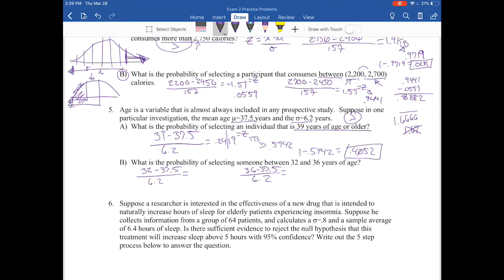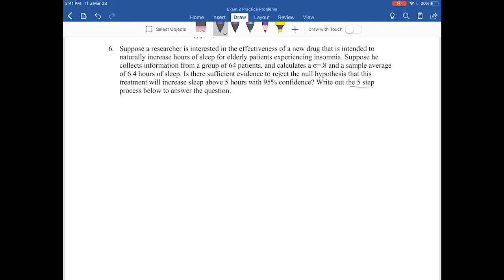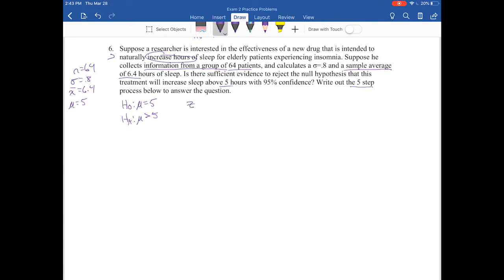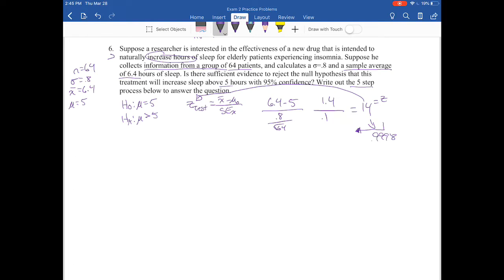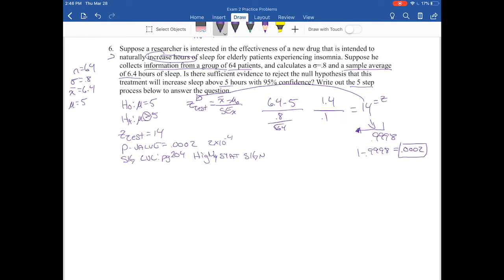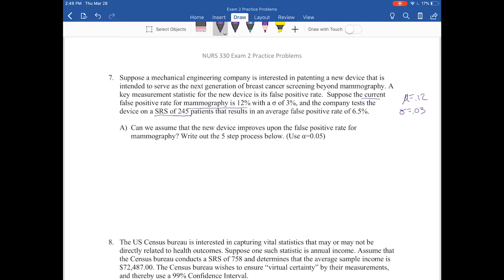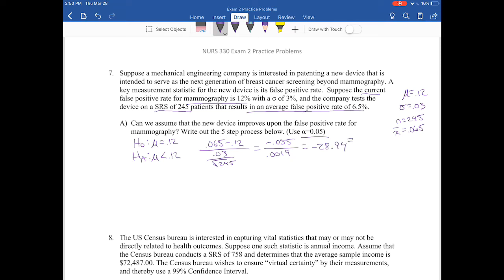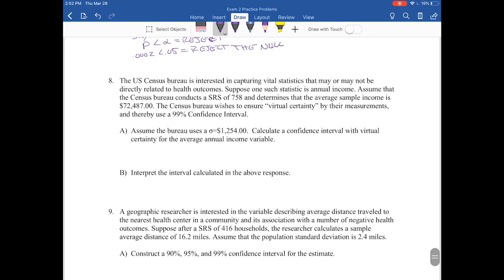Exam 2 Practice problems p3